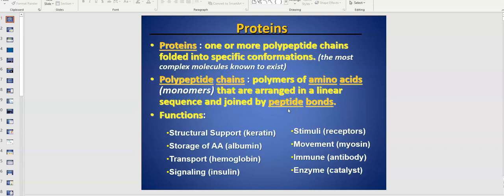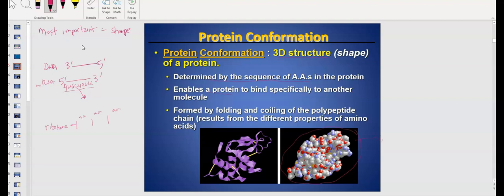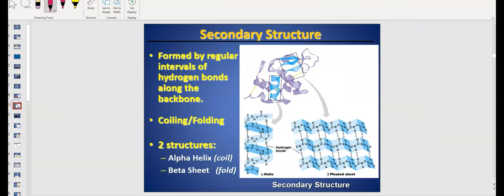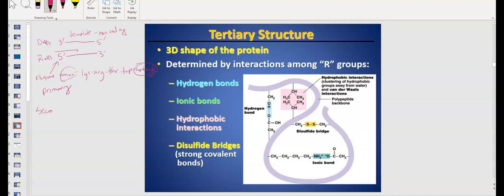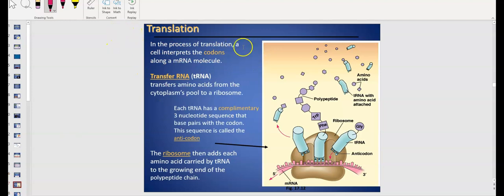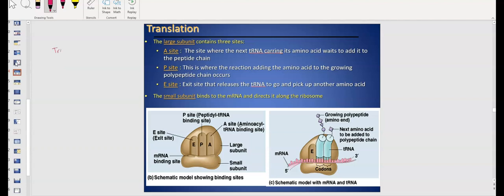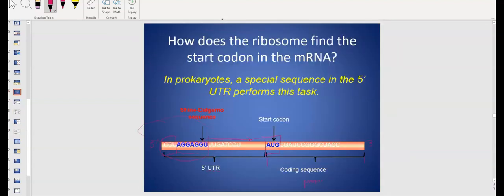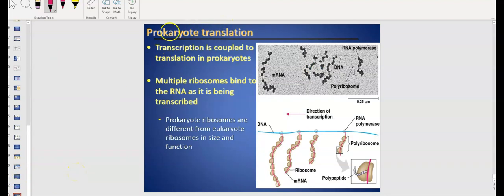Bio 240-Lesson 6- (lecture 4 - slds 1-43 - Proteins and Translation ) All of lecture 4